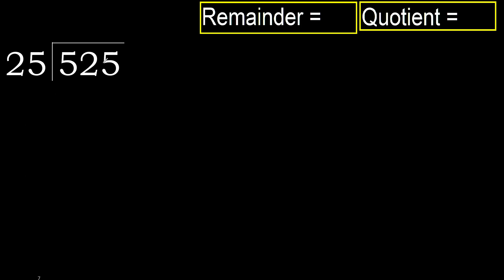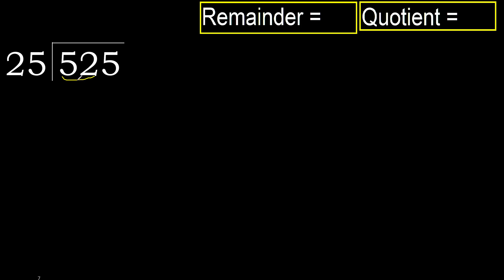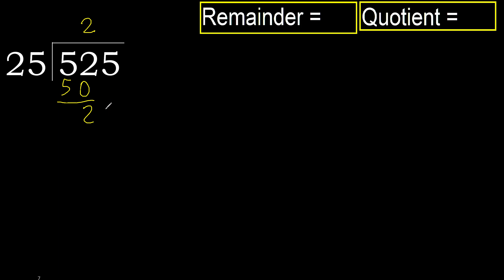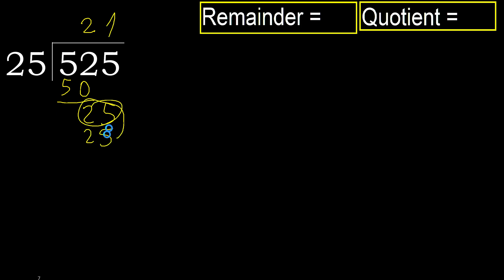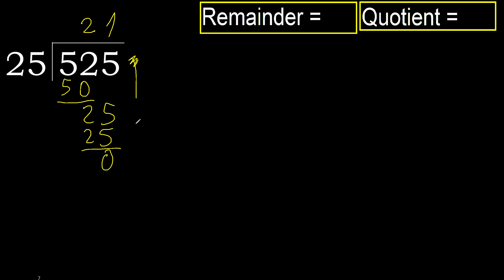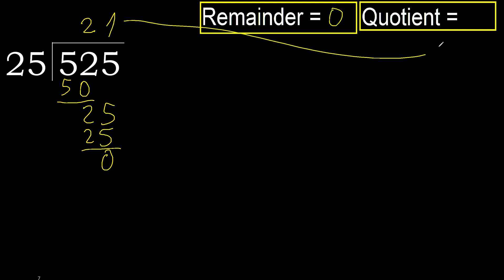Divide 525 by 25 , remainder . Division with 2 Digit Divisors . How to do